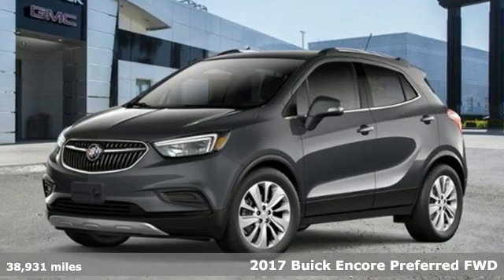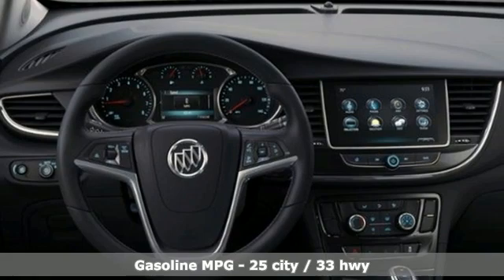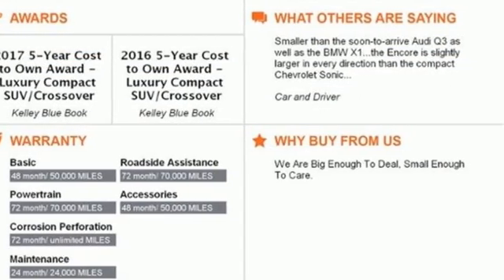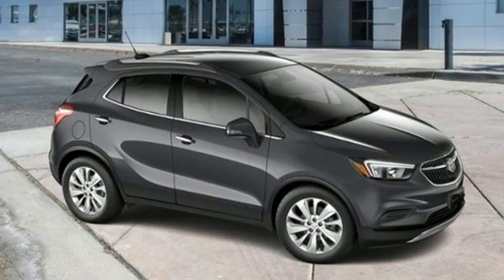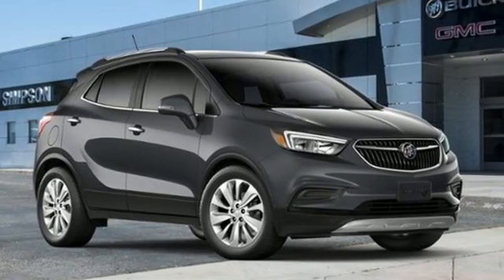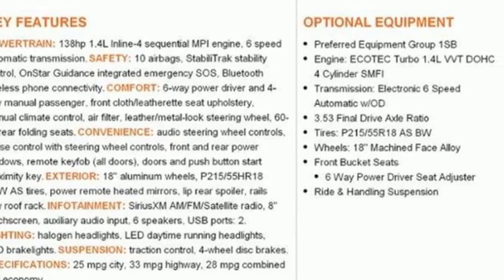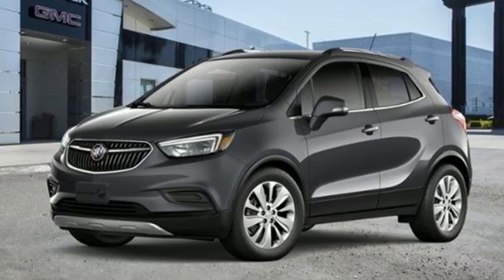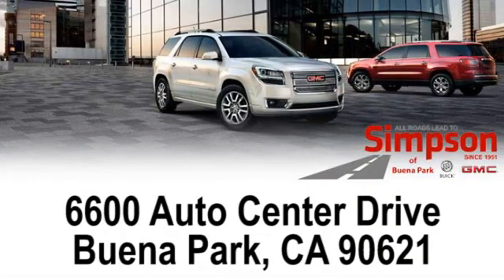Certified 2017 Buick Encore Cerritos CA Buena Park, CA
Year: 2017
Make: Buick
Model: Encore
Trim: SUV
Engine: ECOTEC 1.4L I4 SMPI DOHC Turbocharged VVT
Transmission: a
Color: Graphite Gray Metallic
Interior: Ebony
Mileage: 38931
Stock #: 252247A
VIN: KL4CJASBXHB208511
Certified. CARFAX One-Owner. Buy with confidence with our available Simpson Total Protection Package! Ask us how., Please call for more details., Preferred Equipment Group 1SB. Graphite Gray Metallic All Roads Lead to Simpson.

Address:
6600 Auto Center Drive